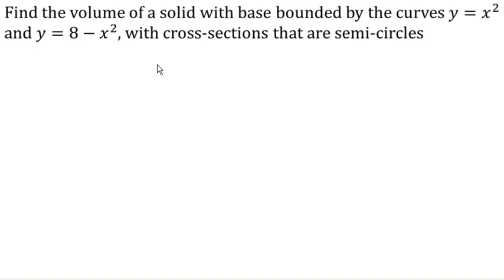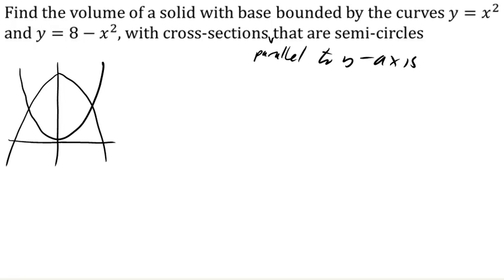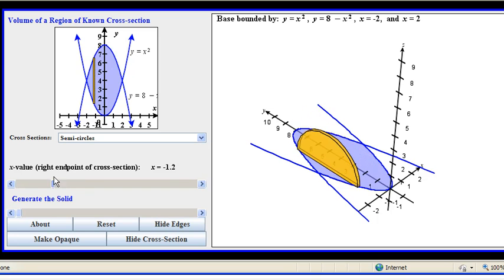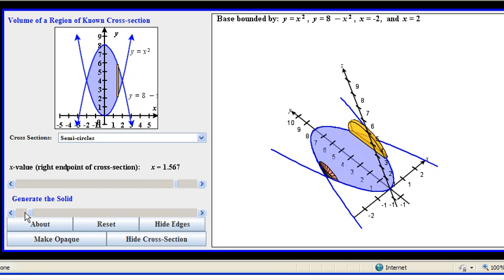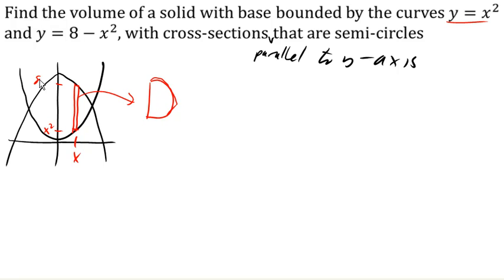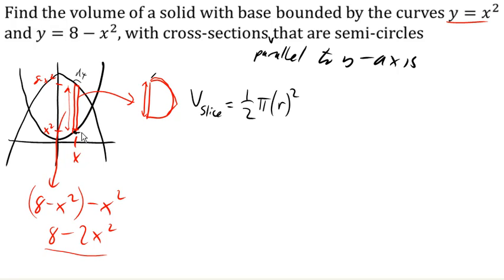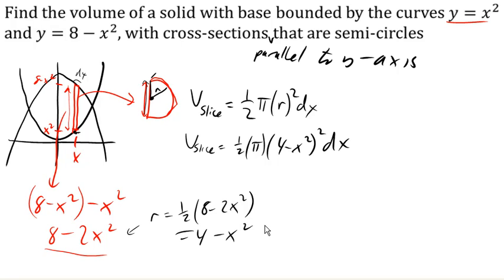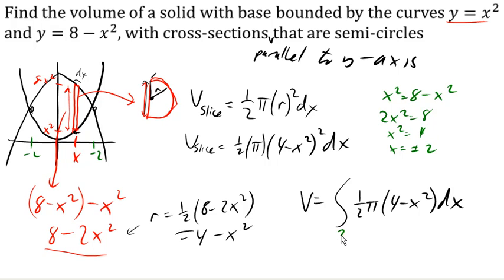Volume of a solid with known cross-sections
The volume of a parabolic bounded region with semicircular cross-sections.  Uses an applet by Paul Seeburger